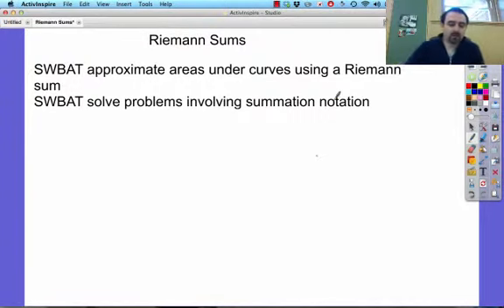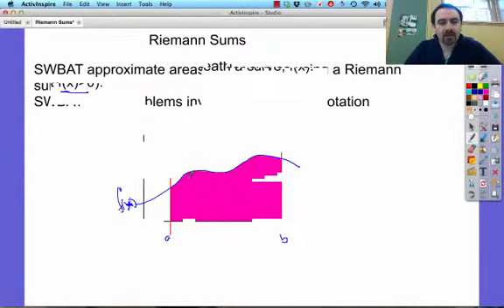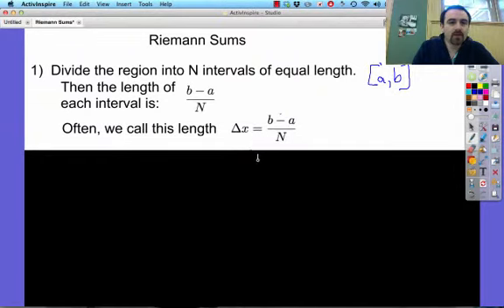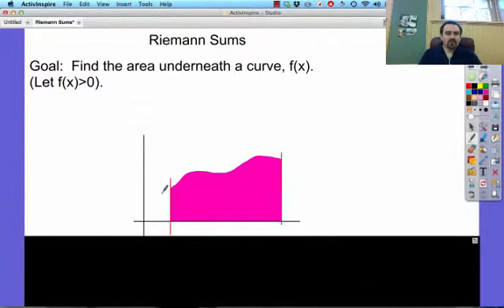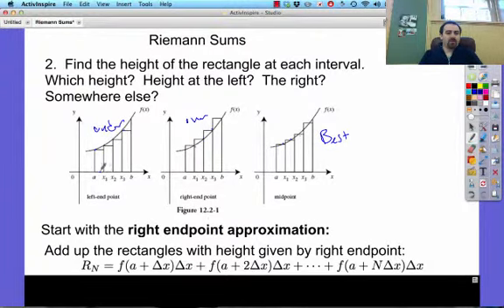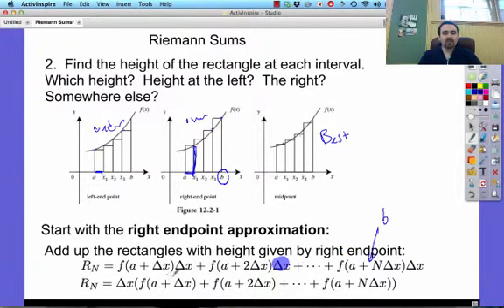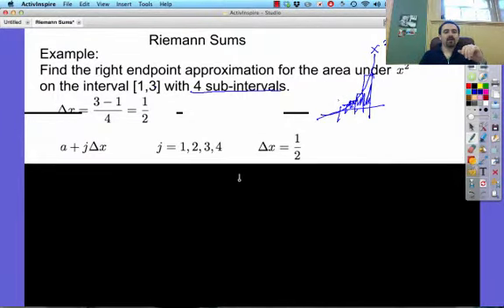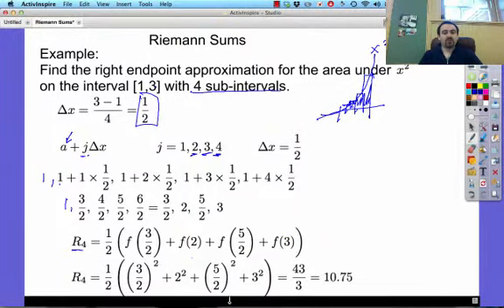Calc: Lesson 20 (Riemann Sums part 1)